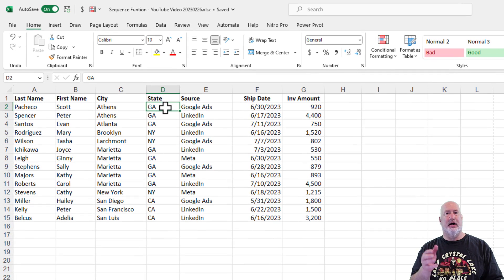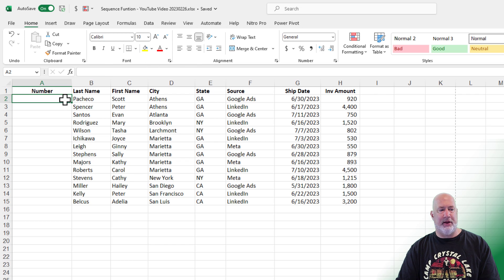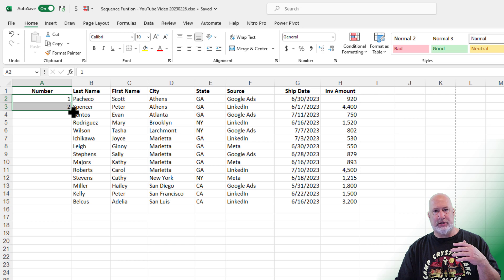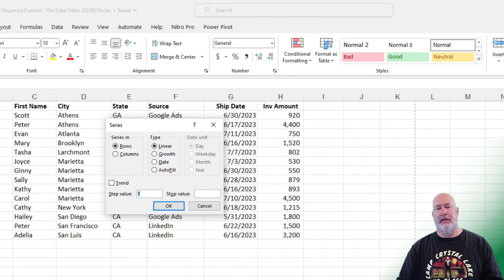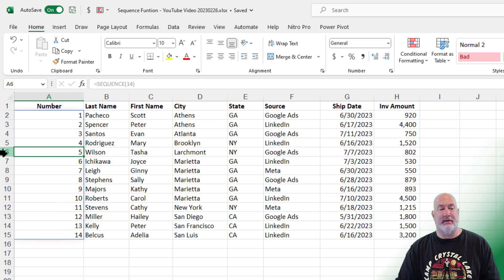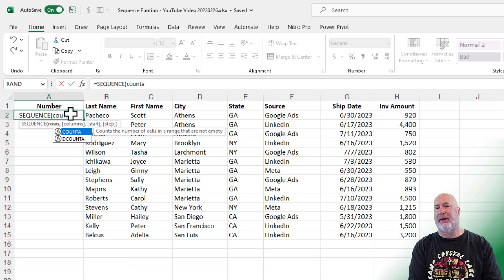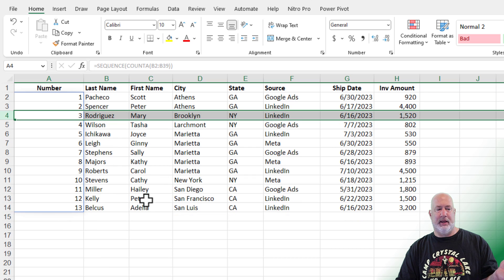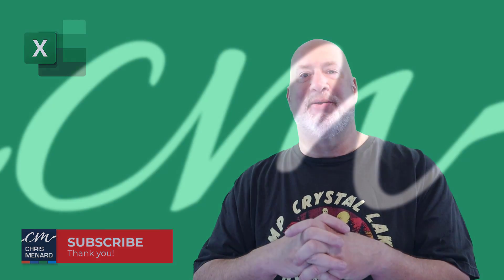Excel Fill Number the right way using the SEQUENCE function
There are five ways to fill sequential numbers in Excel. One of the least used, but possibly the best way, is to use the SEQUENCE function. We will look at all five methods in this video, including using AutoFill and Fill series.

Chapters:
00:00 Introduction and example
01:15 Method 1
01:29 Method 2
01:57 Method 3
02:43 Method 4
03:20 Method 5
06:15 Closing remarks

SEQUENCE Function
The SEQUENCE function allows you to generate a list of sequential numbers in an array, such as 1, 2, 3, 4, 5, 6, 7.

Available for Excel for Microsoft 365, Excel for Microsoft 365 for Mac, Excel for the web, Excel 2021, Excel 2021 for Mac, Excel for iPad and iPhone, and Excel for Android tablets.

-- EQUIPMENT USED
○ My camera